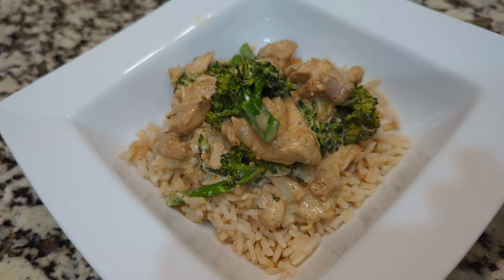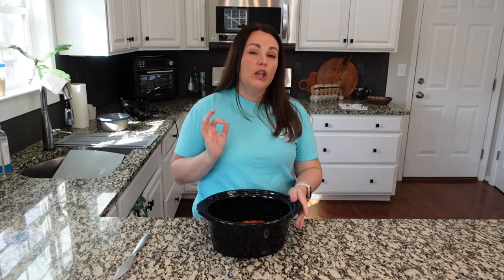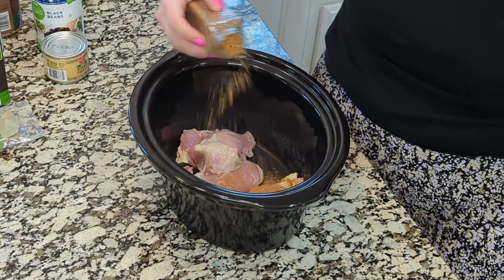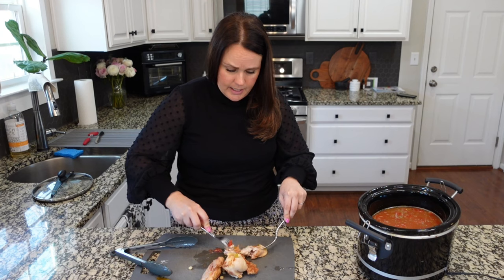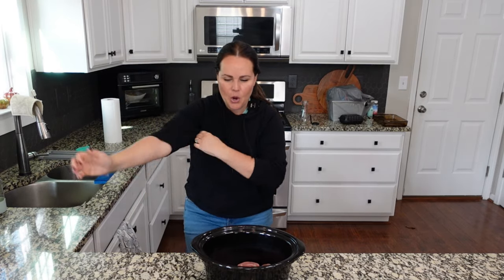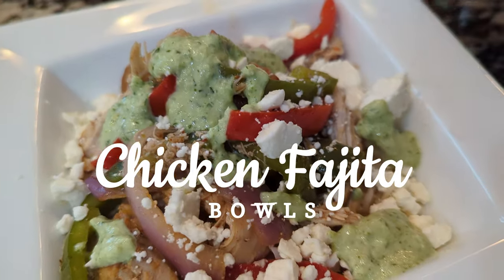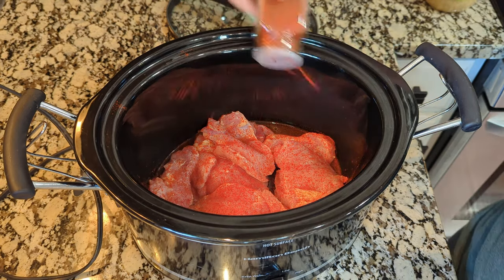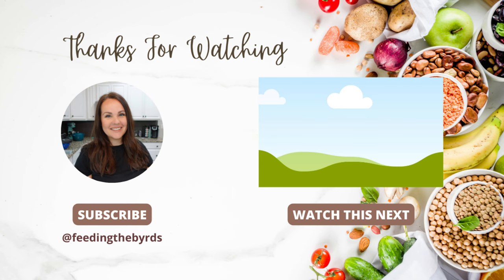4 Easy CROCK POT Recipes using CHICKEN! | These are SO delicious!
You guys know we love our slow cooker, you know we love cooking with chicken and you know we love cooking without cream of soups/canned soups. All of these recipes are delicious and easy to make. They are perfect if you have been cooking for years, or if you need some beginner crock pot recipes.

What's included in these Chicken Crock Pot Recipes -
0:00 Intro
0:05 Buffalo Chicken
4:11 Chicken Tortilla Soup
11:10 Garlic Chicken
15:19 Fajita Bowls (This is the chicken spices I use but I make it in the crock pot)

Items used in this video:
Cutting Board
Crock Pot
Rice Cooker

GEOMETRY HOUSE TOWELS  - Seriously the best kitchen towels I have ever used.
AmberB15

Where do I get my t-shirts?

What makeup do I use?